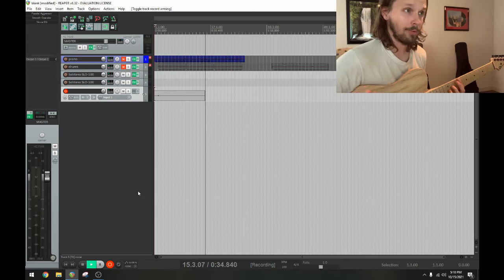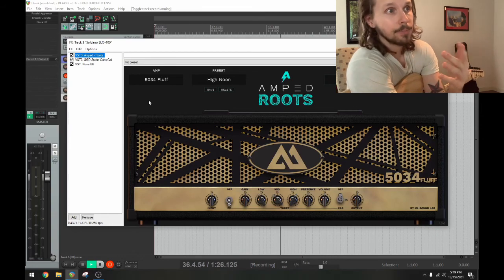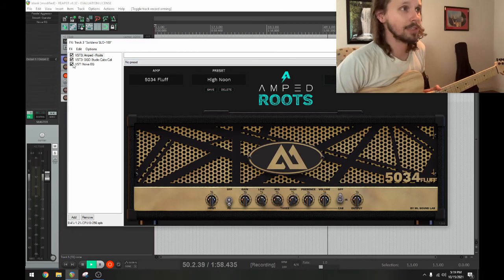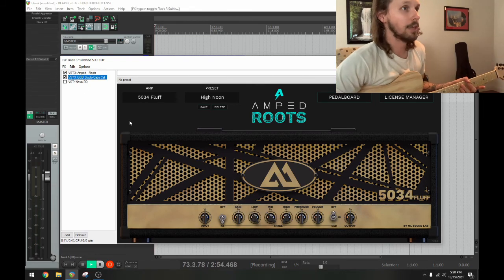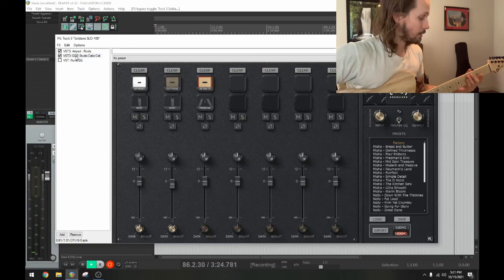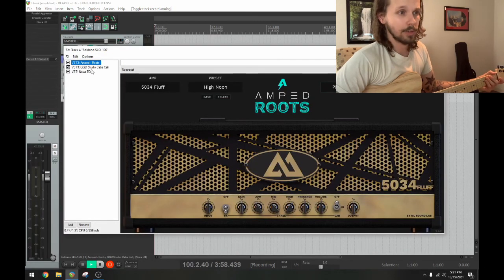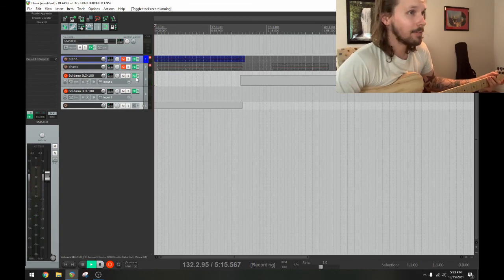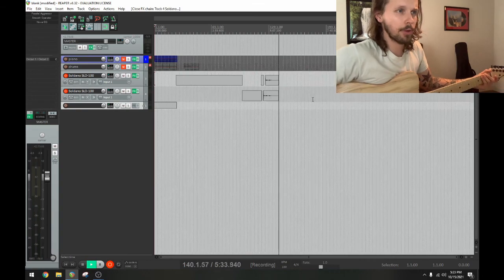Spieglass - Getgood Drums Cali Oversized for Drop D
There are plenty of demo videos, so just showing what I used to make a gnarly sound for drop D playing.